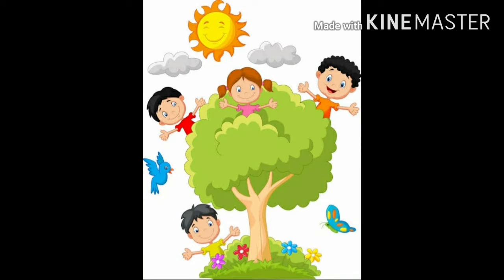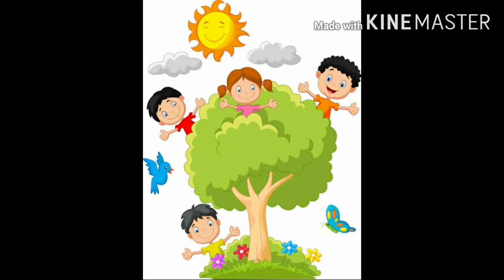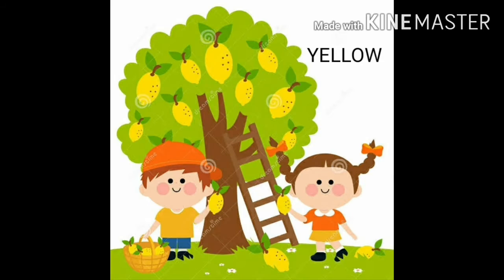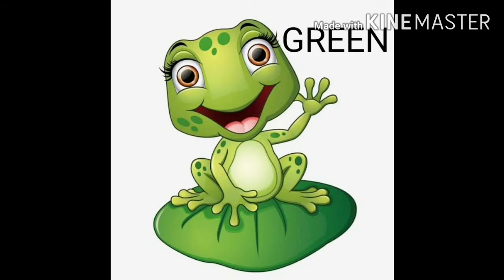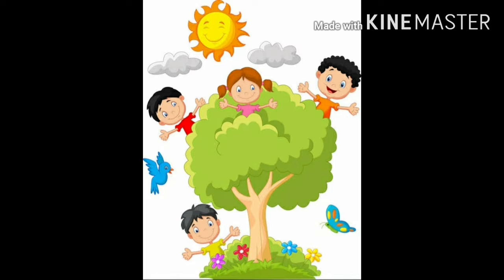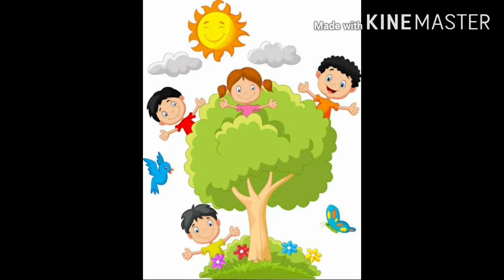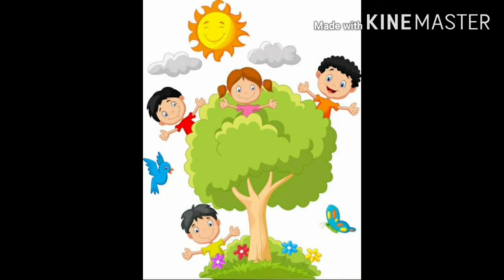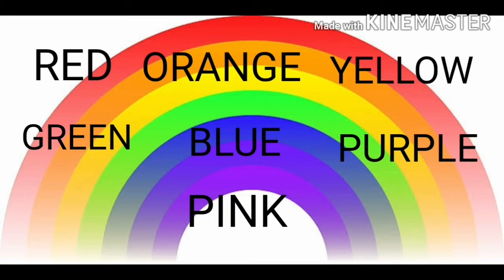GUJ MED STD 2 ENGLISH TOPIC AM,IS,ARE PART 1